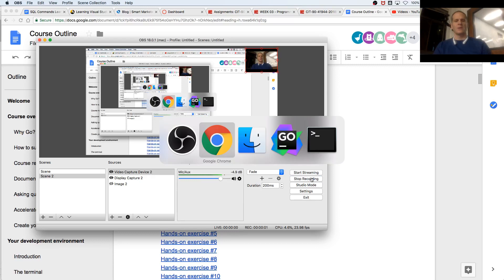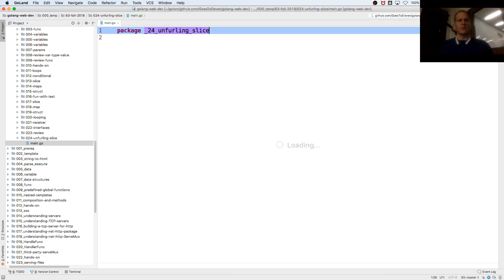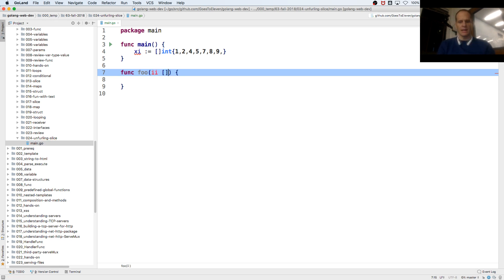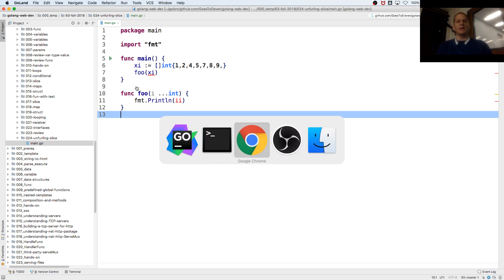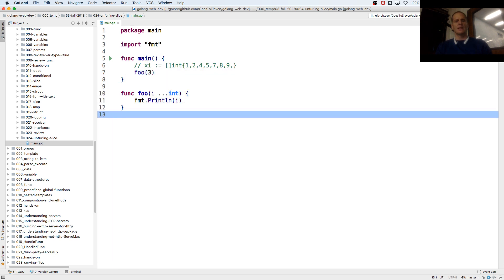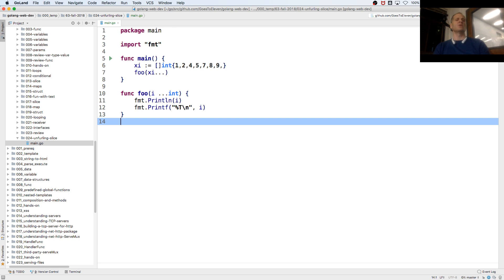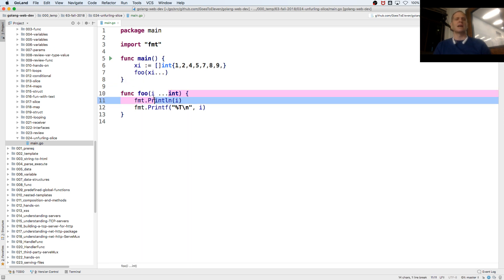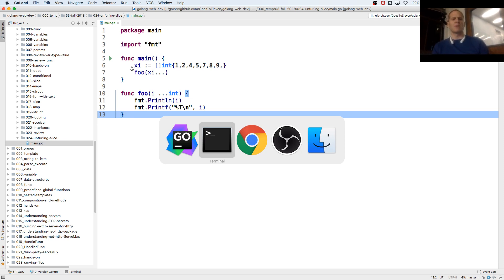Golang Variadic Param & Unfurling A Slice